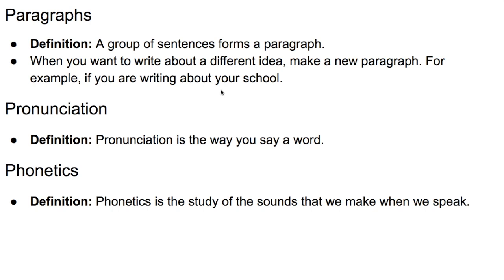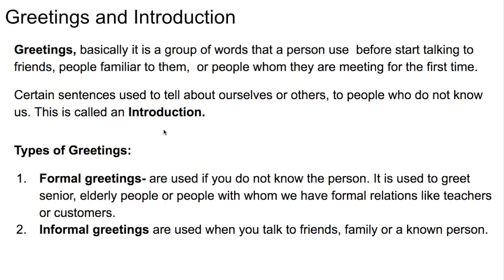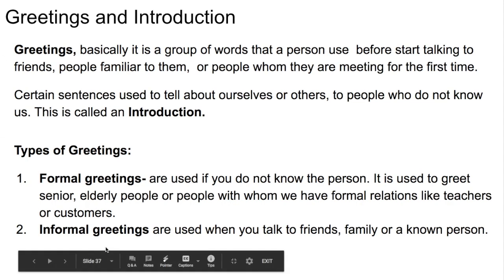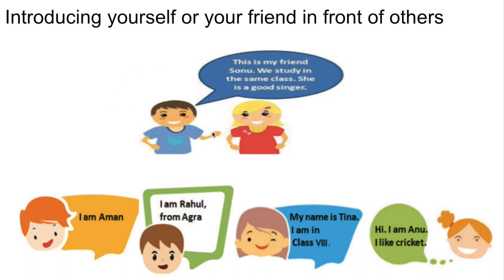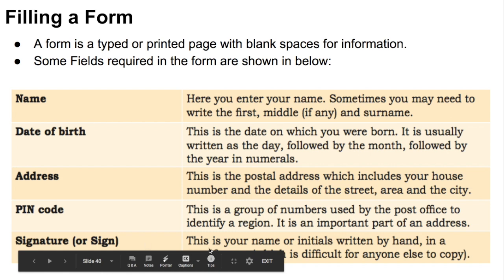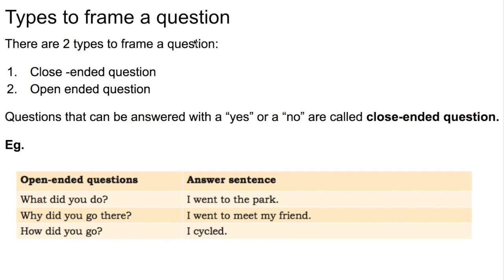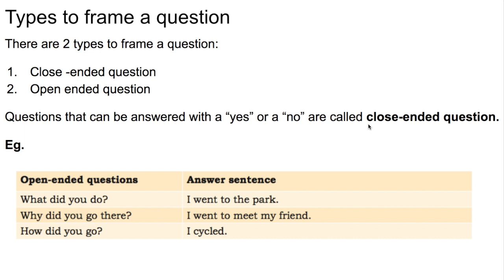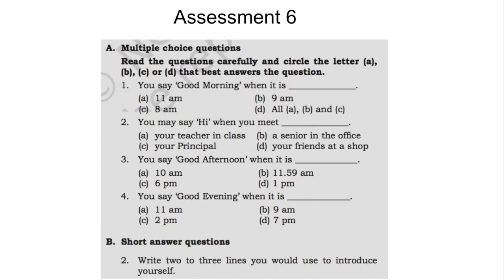class 9 IX | Information Technology | Communication Skills Chapter 1 Employability Skills (part 5)